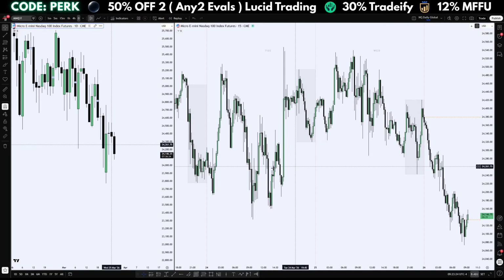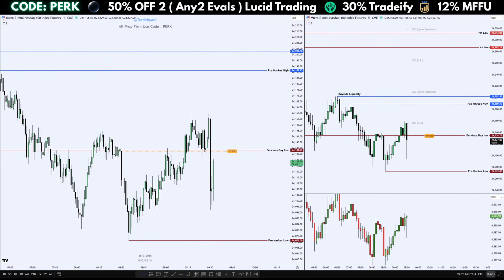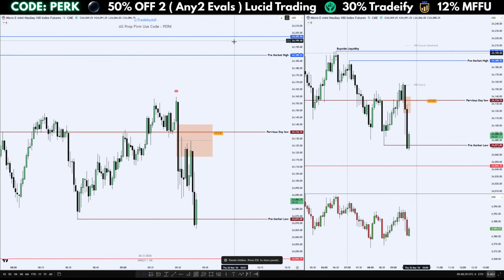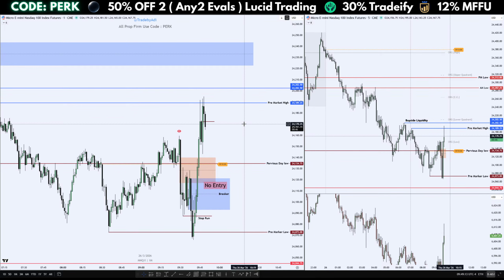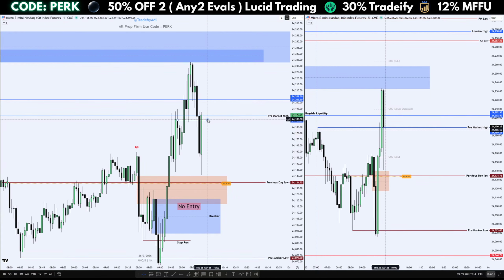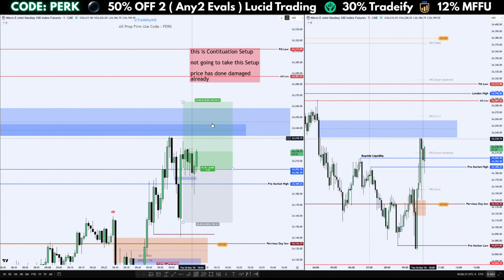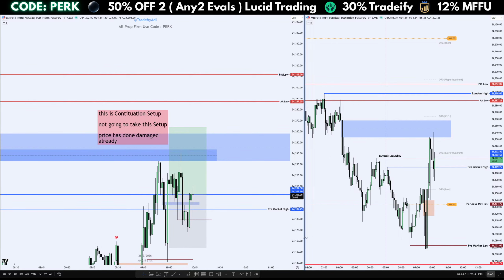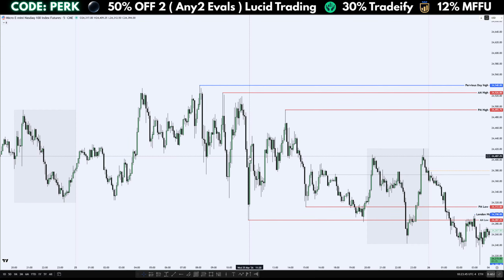Live NQ 9:30 NY Session – ICT Concepts